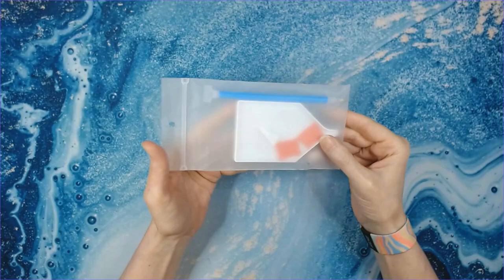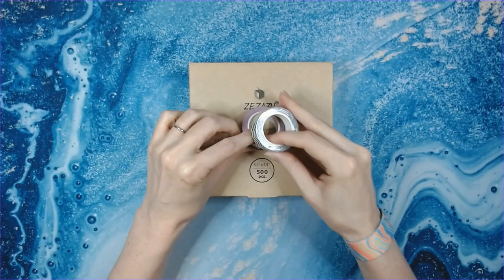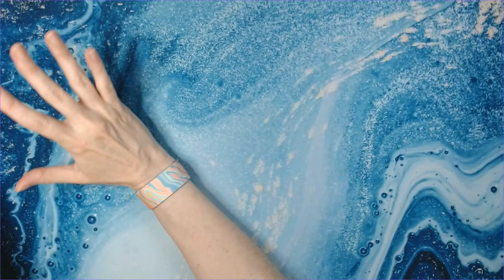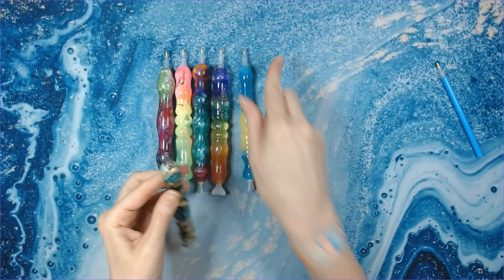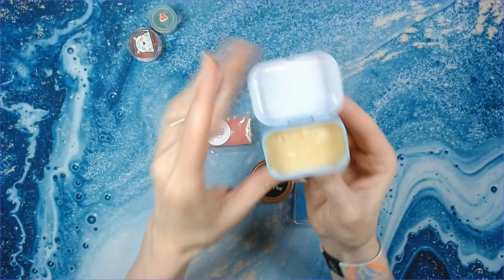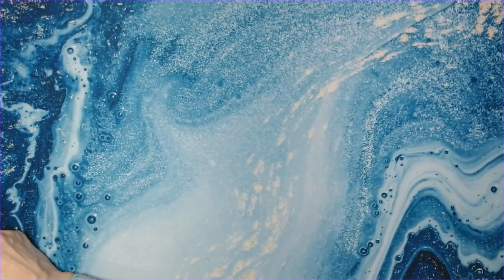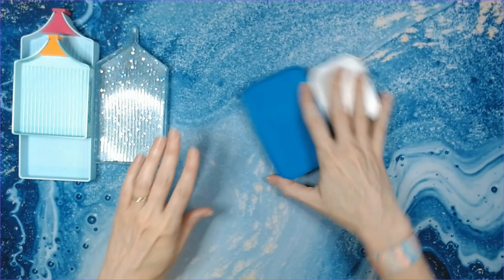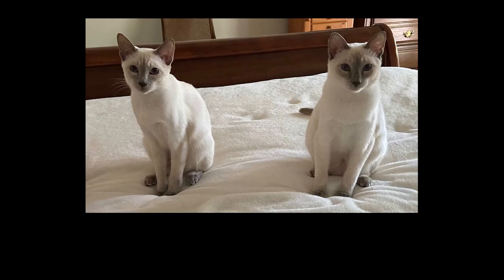Diamond Painting Tools & Accessories I Like to Use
This video highlights the tools and accessories I enjoy using while I diamond paint. Of course, this video is only my personal opinion, and everyone will have different choices for their hobbies.💜

WeeWax on my Etsy shop (drops are the first Friday of every month at 12 noon EST)